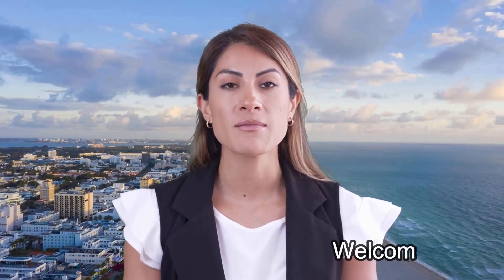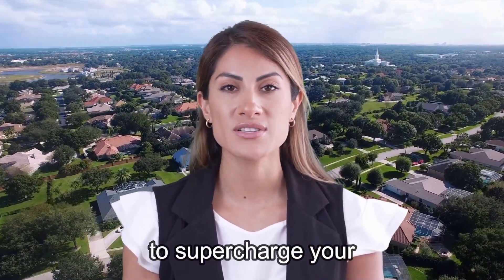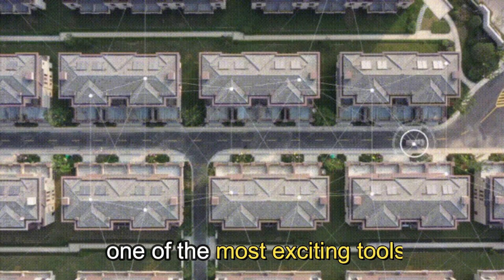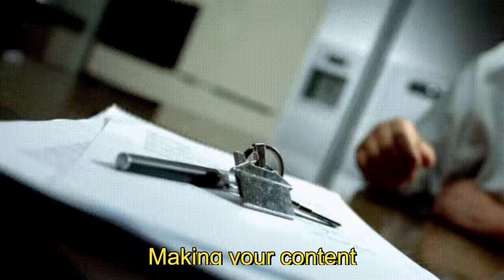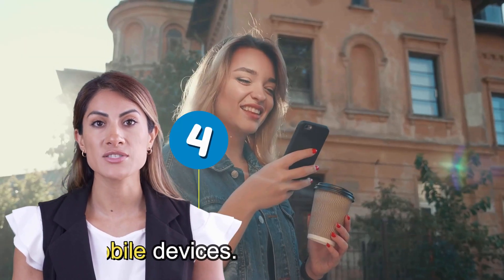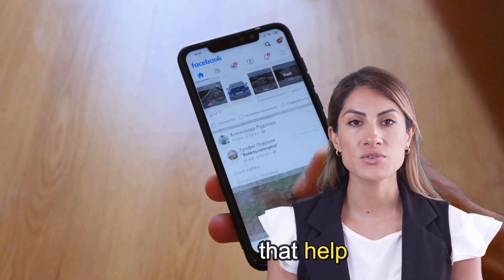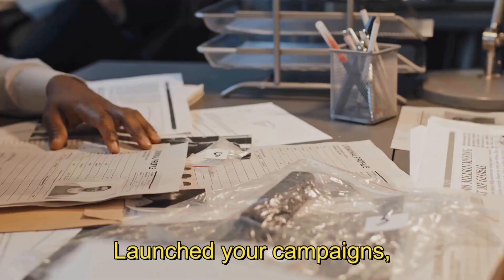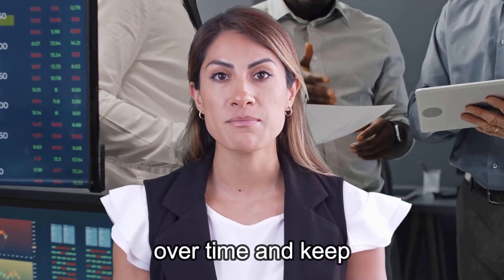Geotargeting And Location-based Marketing: Your Roadmap To Marketing Success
Join us on Brand Locally, where we dive into the dynamic world of geotargeting and location-based marketing. Today, we unpack the strategies that are shaping modern marketing. Get ready to harness the power of geotargeting and deliver content that matters to your audience.
Discover the essentials:
Set clear, measurable objectives to guide your geotargeting efforts.
Understand your audience's unique needs across different locations.
Data is your ally - analyze location data, user behavior, and stay ahead of your competition.
Choose the right tools, from geolocation services to analytics, to maximize your results.
Unlock the potential of geofencing:

Create geofences tailored to your physical locations and areas of interest.
Personalize your messages for users entering or exiting these boundaries.
Prioritize user privacy by offering opt-in location-based notifications.
Elevate your marketing with location-based advertising and content:

Target specific locations for impactful ad campaigns.
Craft engaging, localized content highlighting regional offers and encouraging user-generated contributions.
Enhance the mobile experience:

Optimize your website and app for seamless location-based interactions.
Tap into social media's geo-targeting prowess:

Harness the power of geo-targeted posts and sponsored content to engage specific regions.
Collaborate with local influencers to amplify your reach.
Measure, analyze, and refine:

Track key performance indicators, employ analytics tools, and conduct A/B testing.
Calculate ROI for every campaign and adapt your strategy based on results.
Stay informed about emerging technologies and competition to fine-tune customer segmentation.
Learn from industry leaders:

Companies like Starbucks, Uber, Pokémon GO, McDonald's, and Airbnb have leveraged these strategies to boost engagement, sales, and brand presence.
Geotargeting and location-based marketing aren't just the future – they're the present. With the right strategies and respect for user privacy, you can elevate your marketing game.

There are a million of Real Estate Agents in every market these days.

Proper Marketing strategies will help you to reach more potential real estate prospects.

BRAND LOCALLY is a go-to channel for affordable marketing services, dedicated to real estate agents.

We handle your marketing, while you excel at prospecting to closing deals.

Discovering expert tips, Innovative Strategies, and boost your online presence.

Guiding you about identifying your Target Audience, crafting your messaging, and choosing a medium to deliver that message.

Learn how to Crack the Market!
In This Channel Real Estate professionals will teach you all the strategies to success on Real Estate career.

If you're an agent and wanting to find out more about working with us on your video marketing strategy or becoming part of our team at Real Estate.

Refer our team & we serve greater.